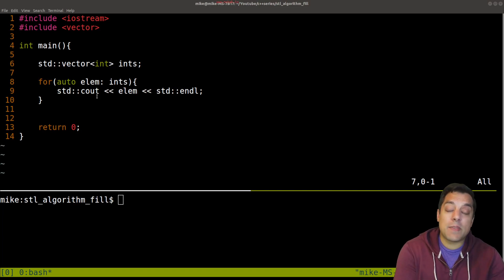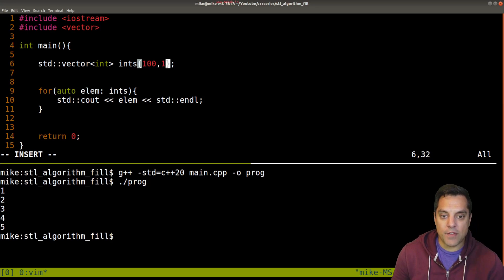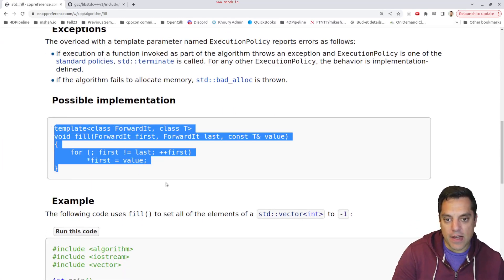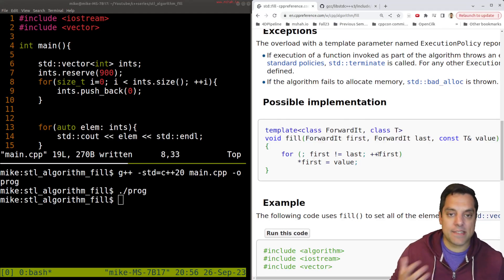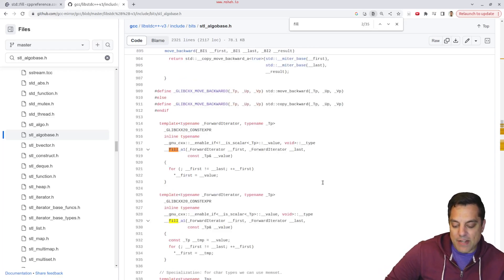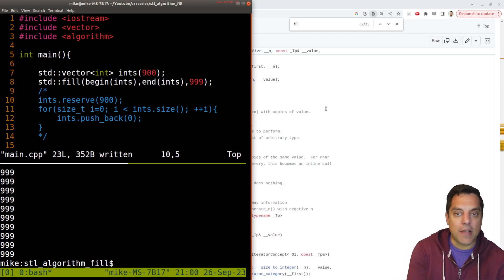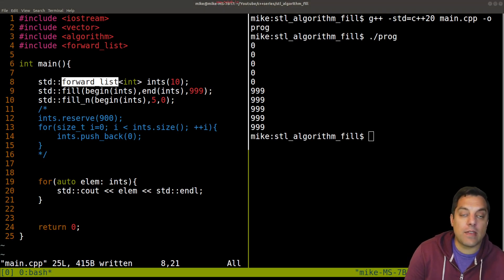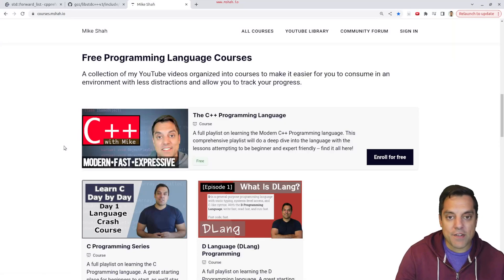C++ STL algorithm - std::fill and fill_n | Modern Cpp Series Ep. 151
►Lesson Description: In this lesson I show you fill and fill_n which replaces a 'loop' that we often write to initialize our data structures. Generally speaking it may be a good idea to initialize your data structures if you know the exact number of elements that they will contain. Fill is a bit less error prone when it comes to setting the boundaries, as it will just fill the data structure for however many elements you've requested.